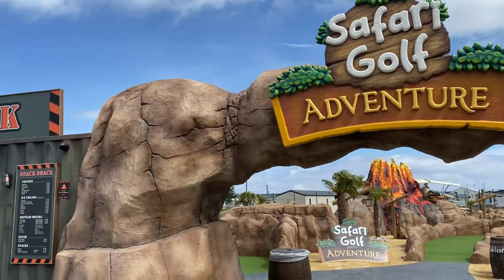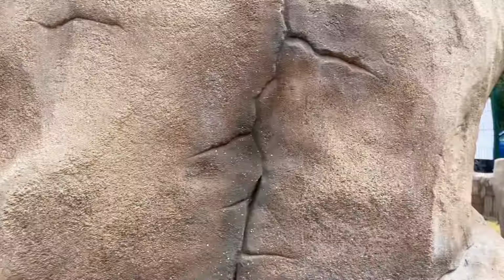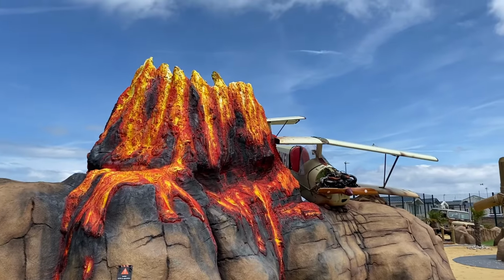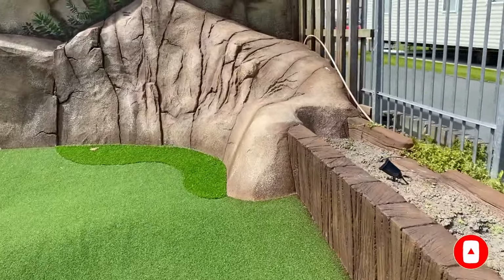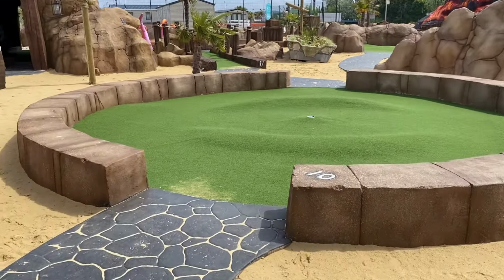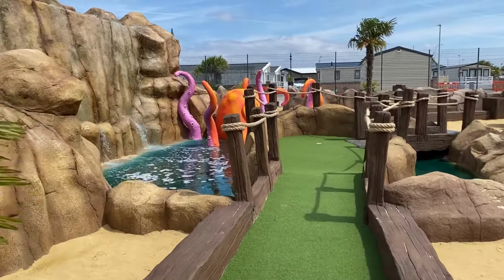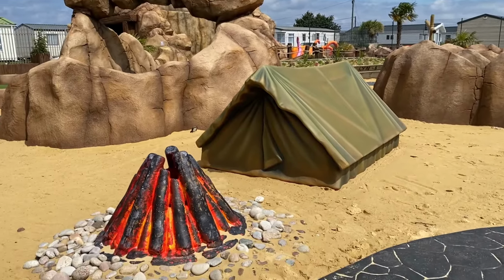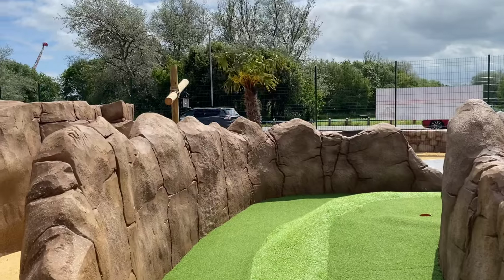BRAND NEW SAFARI GOLF ADVENTURE I TOWYN NORTH WALES | LATEST ATTRACTION | NOW OPEN | FAMILY FUN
Take a tour of this brand new attraction in Towyn , North Wales.